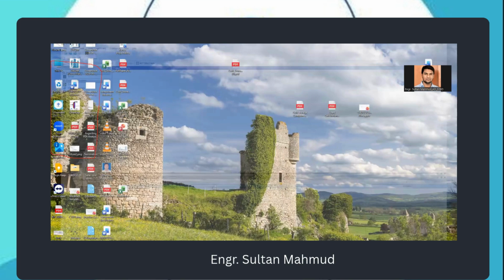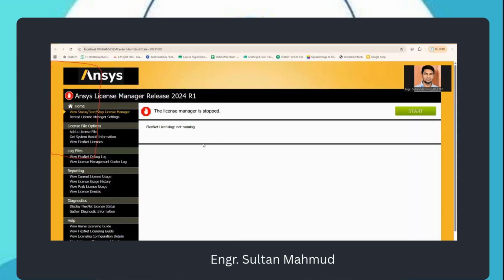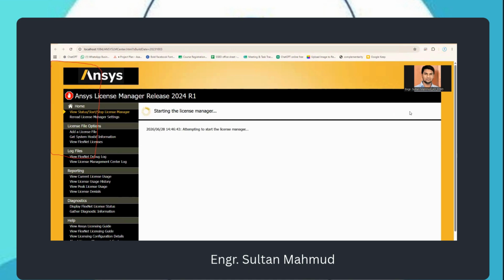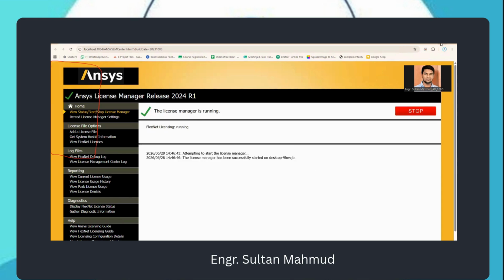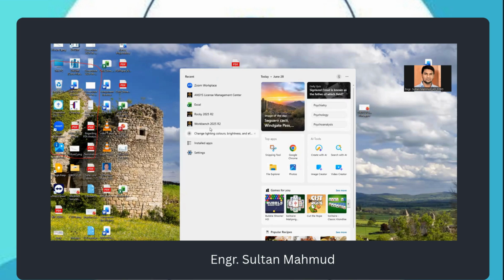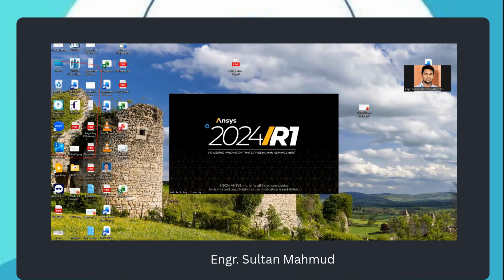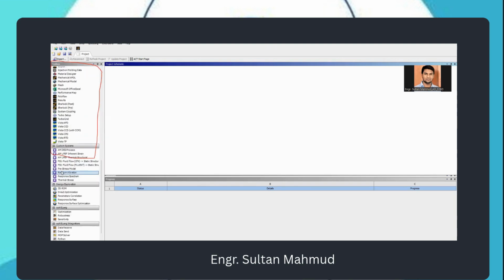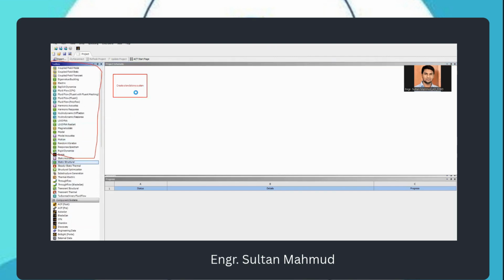How to fix the license issue in ANSYS Workbench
In this video, Simulation Support BD (SSBD) shows how to solve the ANSYS license problem when ANSYS Workbench does not load properly or the required tools/modules do not appear. This tutorial explains how to check the ANSYS License Manager, identify the issue when FlexNet Licensing is not running, and start the license manager successfully.

This video is helpful for users facing problems like:

ANSYS license manager stopped
ANSYS Workbench license problem
FlexNet Licensing not running
ANSYS 2024 R1 license issue
ANSYS license error solution
ANSYS Workbench toolbox not showing
How to start ANSYS License Manager
ANSYS simulation license problem fix

This tutorial is prepared for educational and troubleshooting purposes for students, researchers, engineers, and simulation learners who use ANSYS for CFD, FEA, structural analysis, thermal analysis, and engineering simulation.

Video Chapters:
00:00 ANSYS Workbench license problem overview
00:35 Opening ANSYS License Management Center
00:45 Checking License Manager status
00:50 Starting ANSYS License Manager
00:55 FlexNet Licensing running successfully
01:10 Rechecking ANSYS Workbench